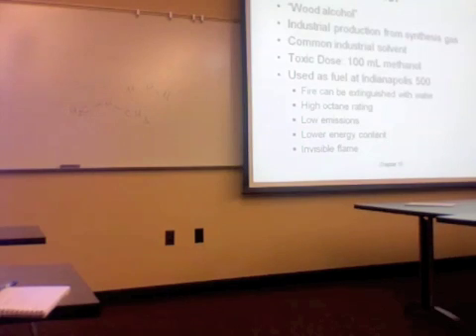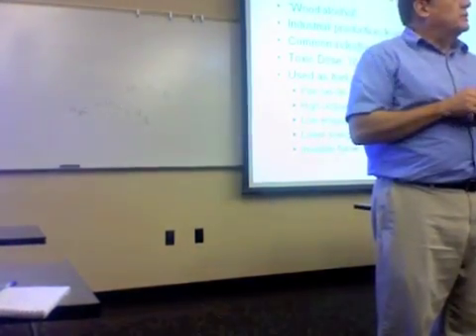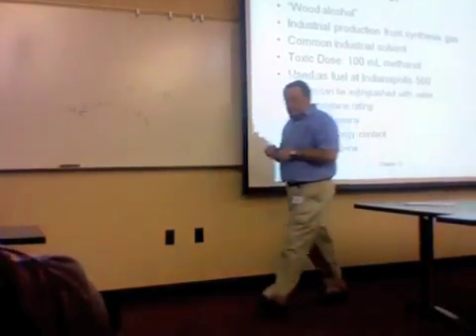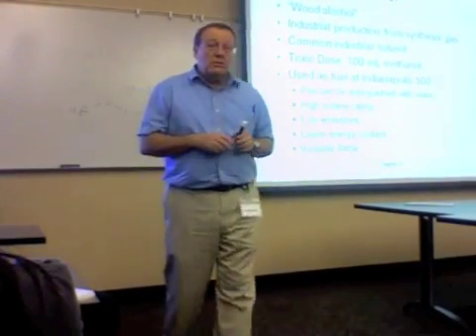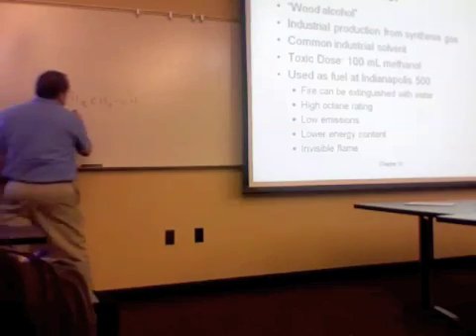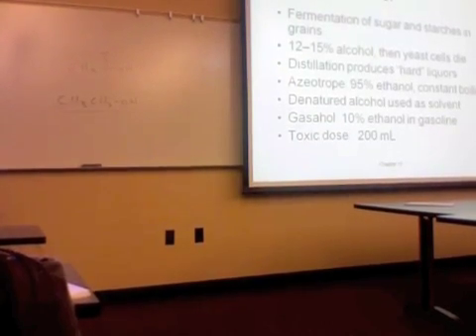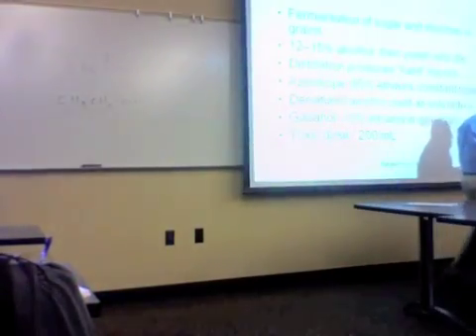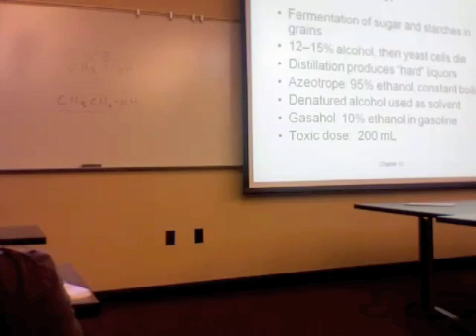CHM236 Day 1 Chpt 10 slide 1 to slide 10 (part 3)